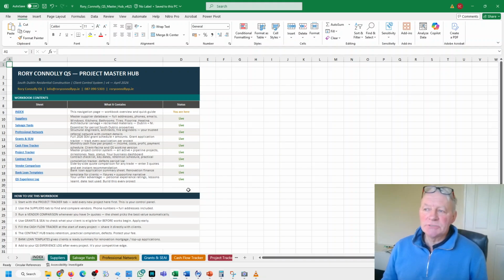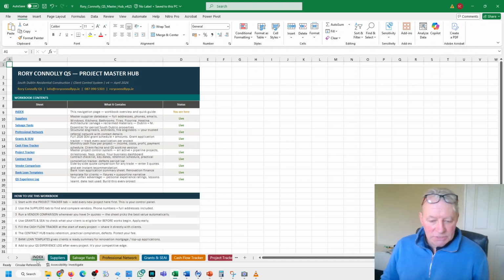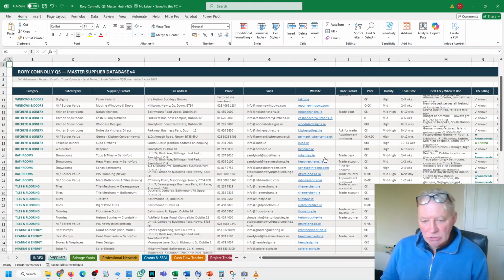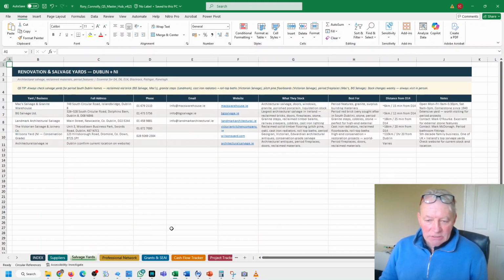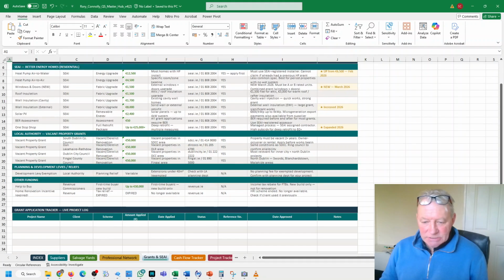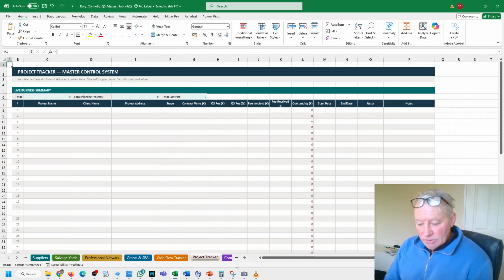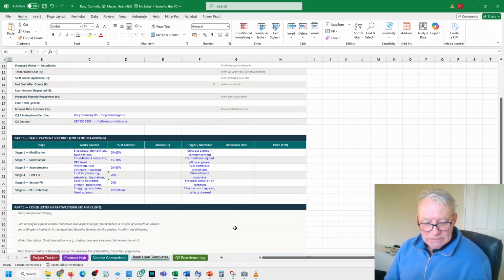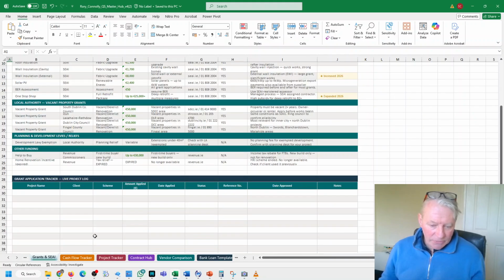How to Stay in Control of Your Building Project (Client Hub Explained 2026)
Staying in control of a construction project is one of the biggest challenges homeowners face — especially when it comes to costs, decisions, and communication.

In this video, I explain how my Client Hub works and how it helps homeowners stay fully in control of their building project from start to finish.

The Client Hub is designed to give you clear visibility over your project — including costs, scope, progress, and key decisions — so nothing gets missed and you always know where you stand.

You’ll learn:
• How the Client Hub tracks your project costs in real time
• How it helps manage decisions and avoid delays
• How communication is structured between all parties
• How it reduces risk of overspending and scope creep
• Why visibility and organisation are key to project success

Most construction projects go off track not because of one big issue — but because of a lack of clarity and control over time.

If you're planning a renovation, extension or refurbishment, one of the biggest mistakes is not understanding the real cost early.

I help homeowners understand their true project costs before they commit — so they can avoid overspending and make informed decisions from the start.

I'm Rory Connolly, a Construction Cost Consultant based in South Dublin.

If you're planning a renovation, extension or refurbishment and want to know your real numbers before you talk to a builder — download my free Dublin Renovation Budget Guide (2026):

It's based on live Dublin projects from 2024–2026. No fluff, no UK figures — real costs, real projects.

If you'd like to work with me directly, get in touch at:
roryconnollyqs.ie